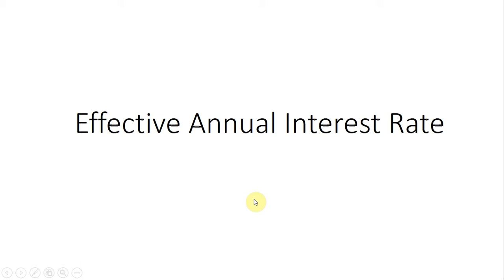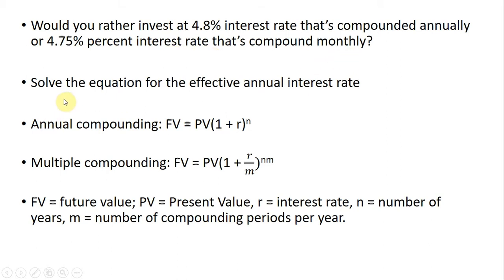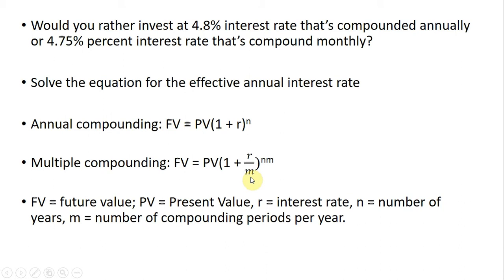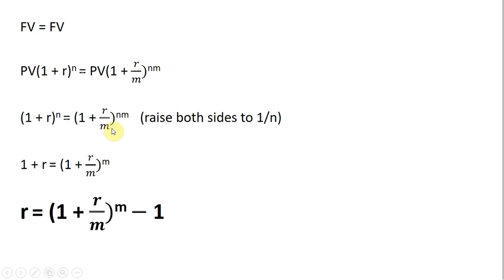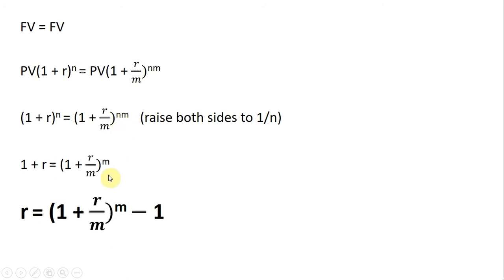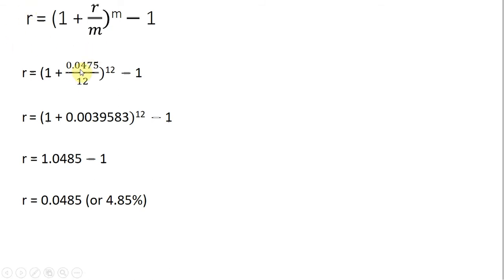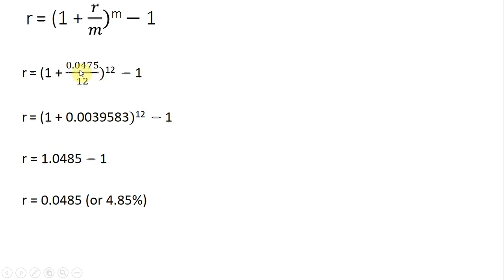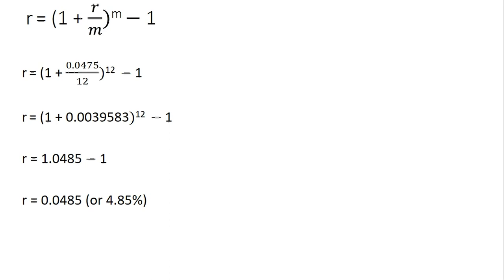How to Solve for the Effective Annual Interest Rate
This video derives the effective annual interest rate formula and then does an example to show how to convert an interest rate that is compounded monthly to an annual interest rate.